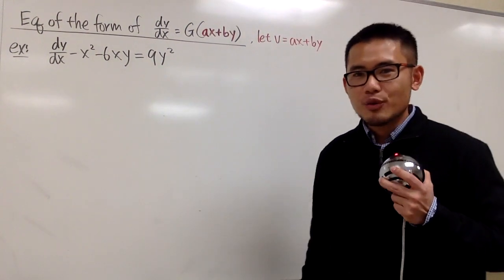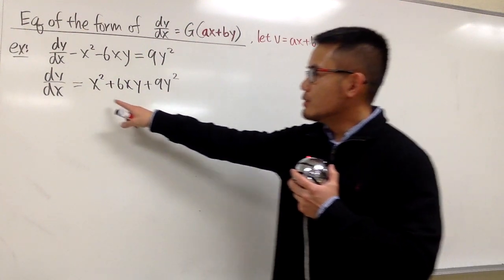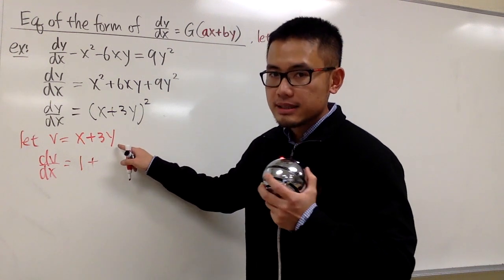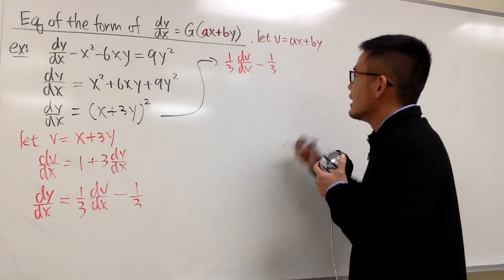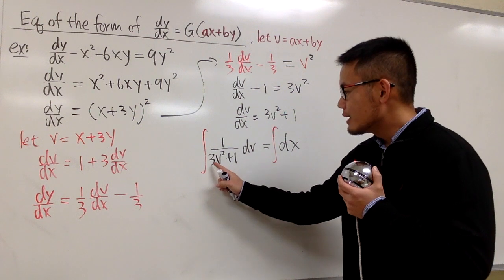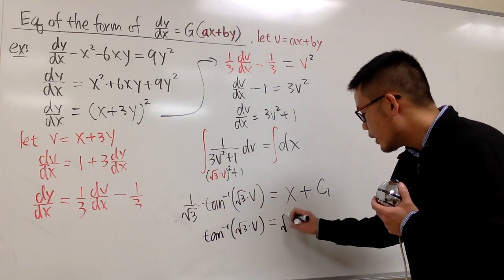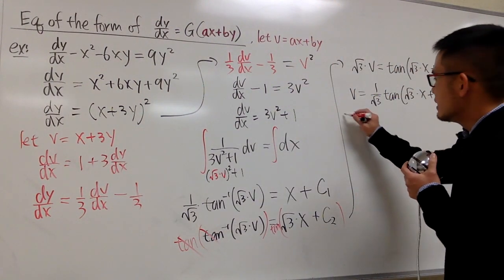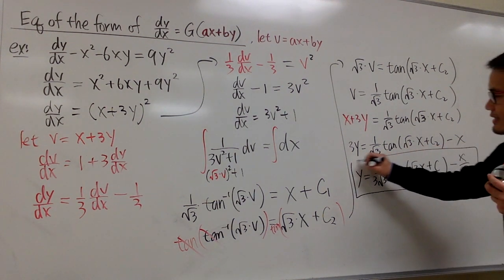Differential equation in the form of G(ax+by), intro and example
How to solve differential equations in the form of G(ax+by). Learn how to solve differential equations by substitution!

To learn how to solve different types of differential equations, check out my Diff Eq Ultimate Study Guide